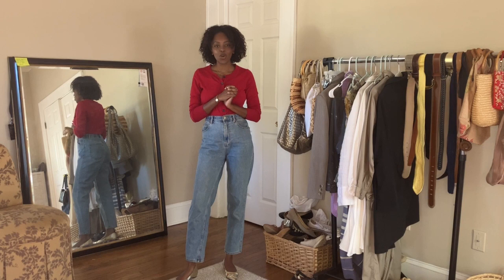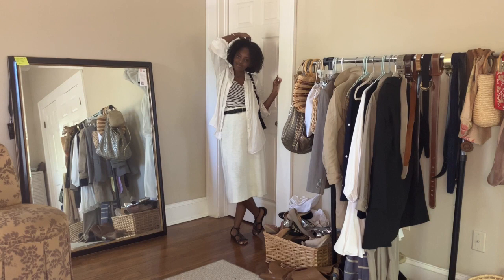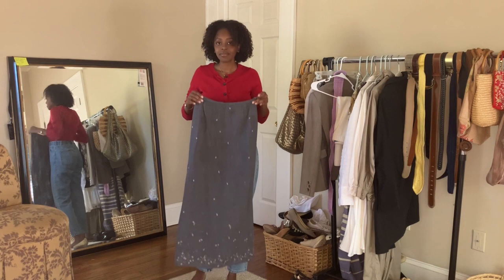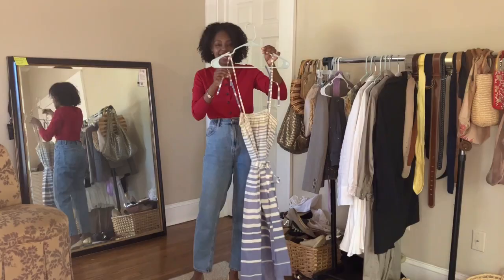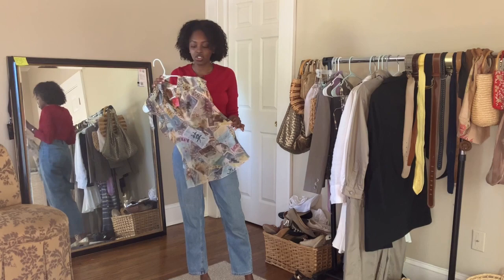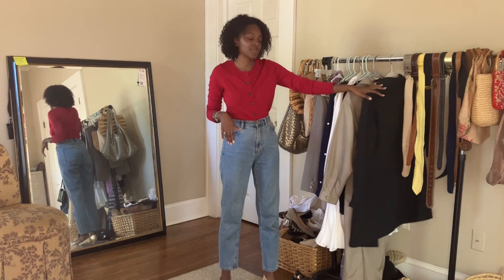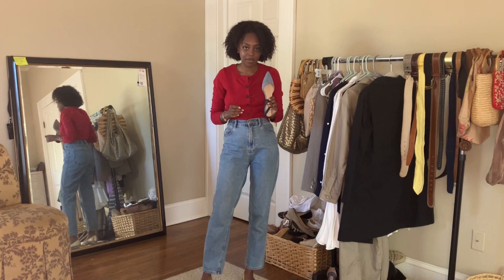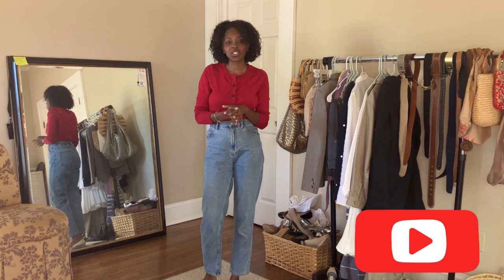A CLASSIC SPRING THRIFT HAUL| 15 spring outfit ideas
Hey Guys!

In today's video is show you all the classic spring items I've thrifted lately, I style them all for spring! Please let me know which look was your favorite and what spring classics you find yourself returning to!

xx Ebonee